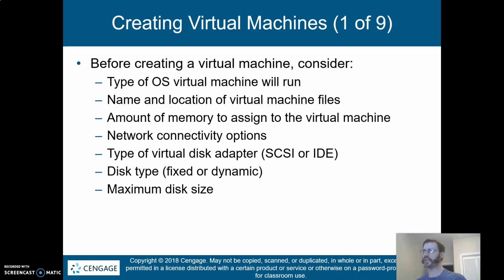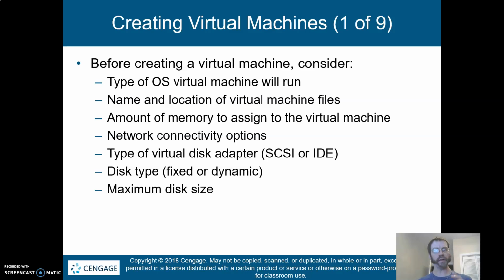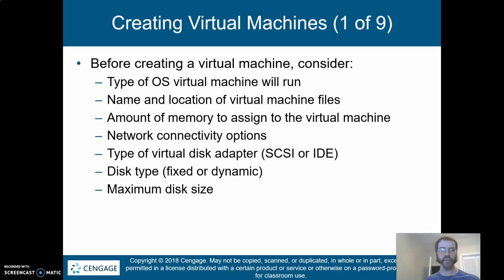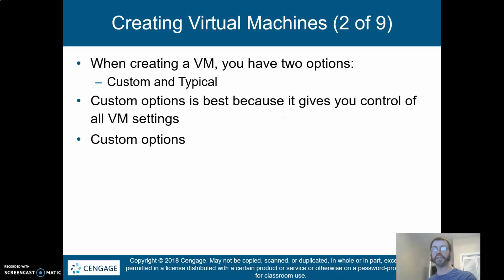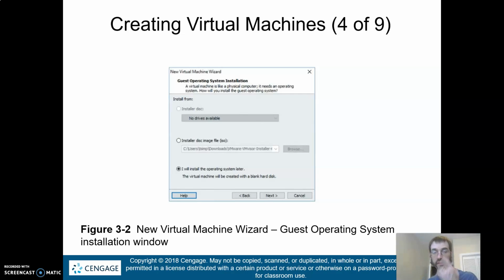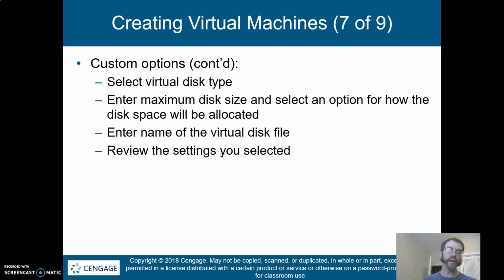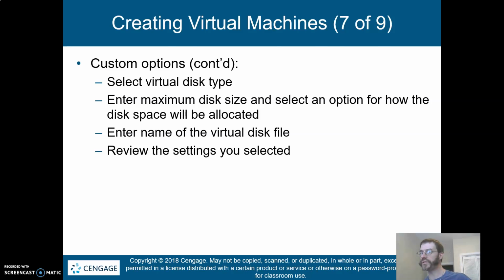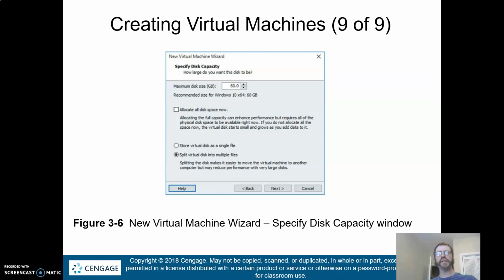Virtualization Chapter 3: Creating Virtual Machines